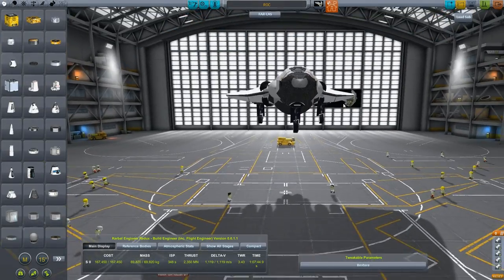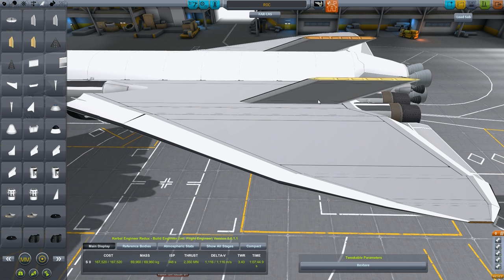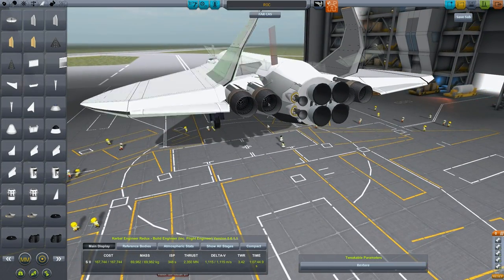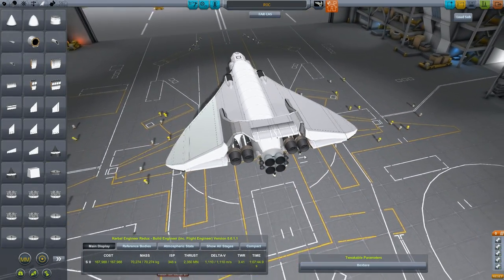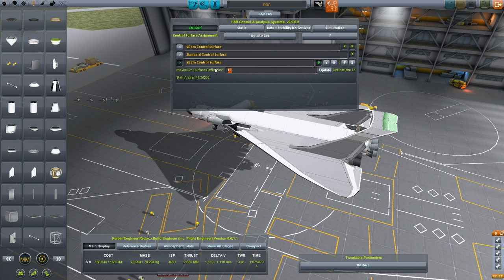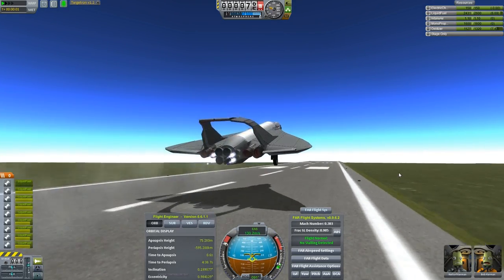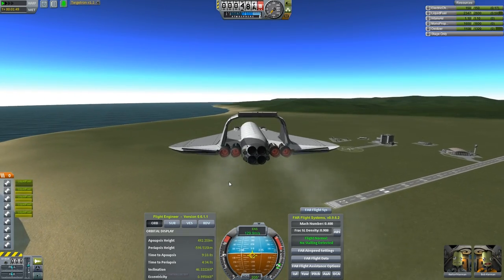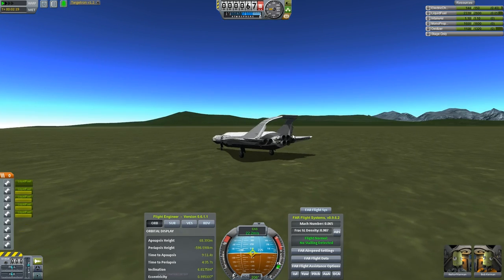Let's Fly KSP: Space Shuttle Development, part 15, Tale of a Strange Tail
I think I love this airplane.